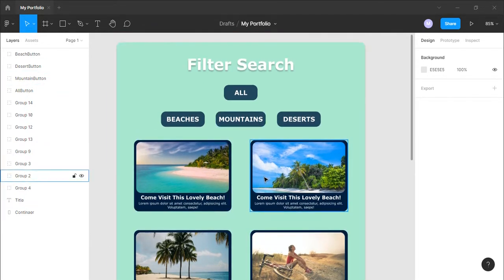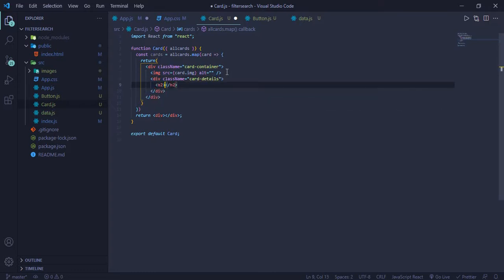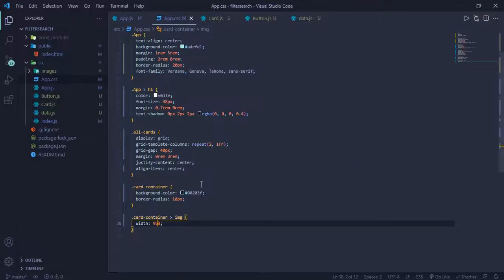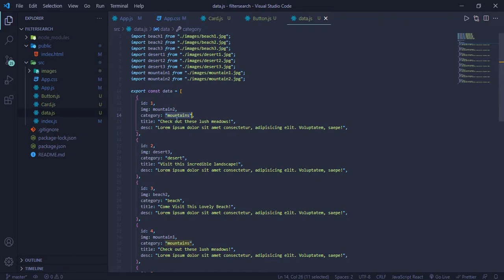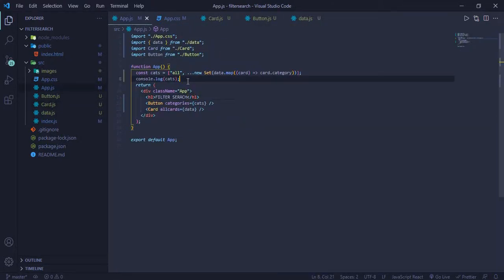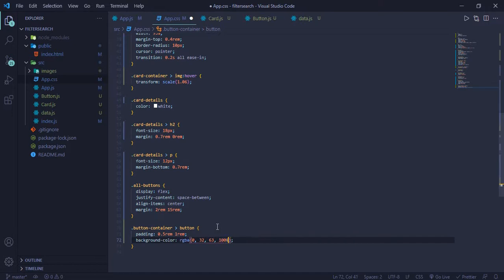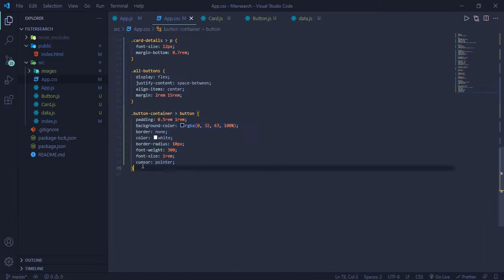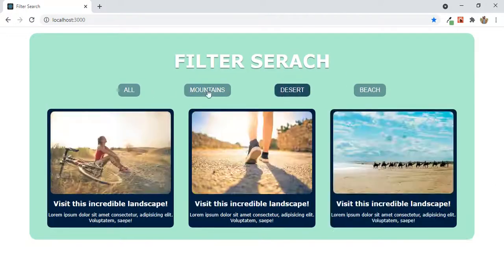ReactJS Filter Search Tutorial - Beginner Project Using React Components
Here is a small learning project that I did using useState hook and components of React!